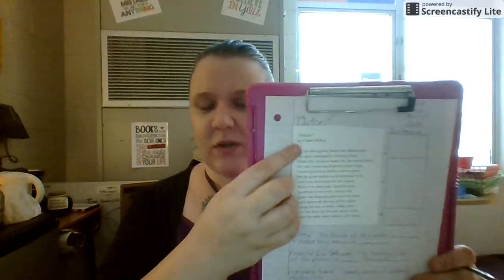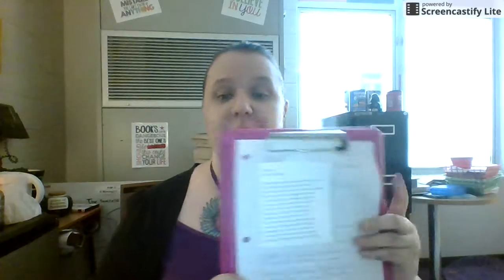Claude McKay Outcast Pt 1